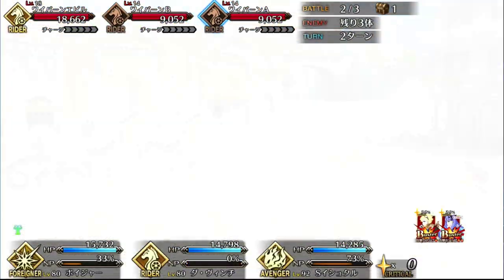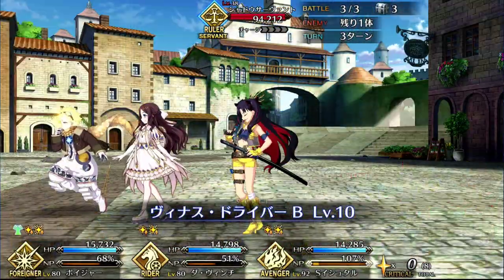A slow week to train! Doing some 21M download celebration missions! FGO JP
Wondering where to fight a ruler? Well no worries Wokey knows a place!